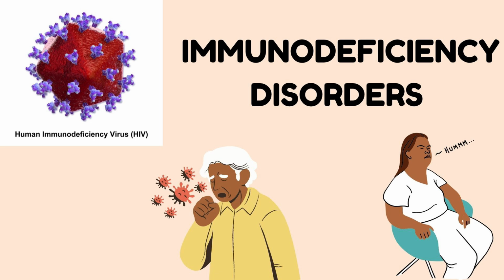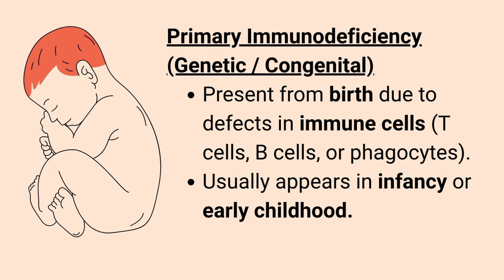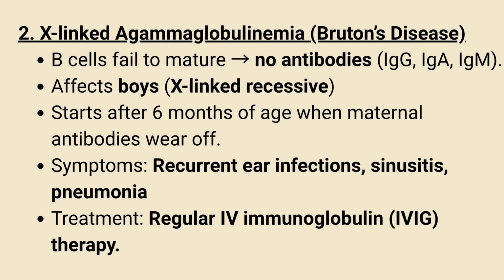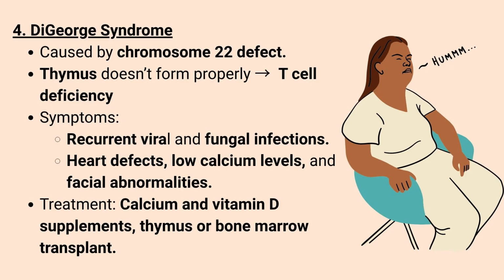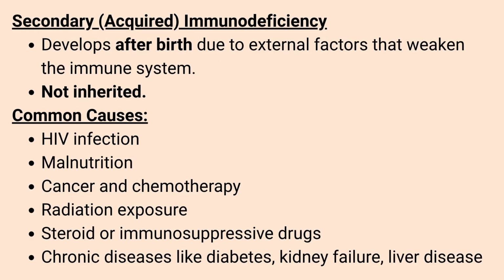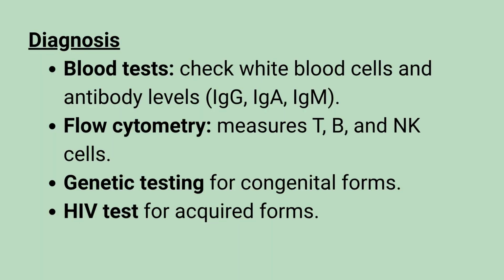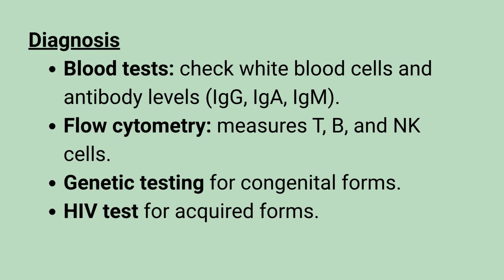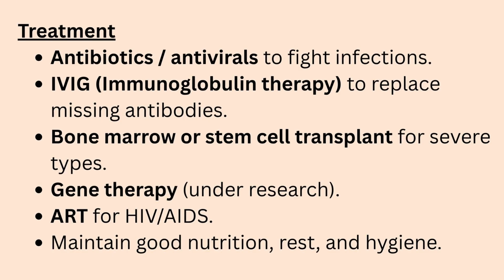Immunodeficiency disorders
Immunodeficiency disorders occur when the body’s immune system is weak or not working properly, making it harder to fight infections. These disorders can be primary (inherited or genetic) or secondary (acquired) due to diseases like HIV/AIDS, malnutrition or certain medications. In this video learn the types, causes, symptoms, diagnosis and treatment of immunodeficiency disorders in a simple way.

Image credits:

Author
 סתו כסלו

(Modification - Cropping)

Author- Mohammad2018

Author- BruceBlaus